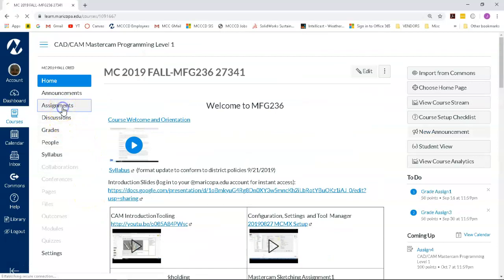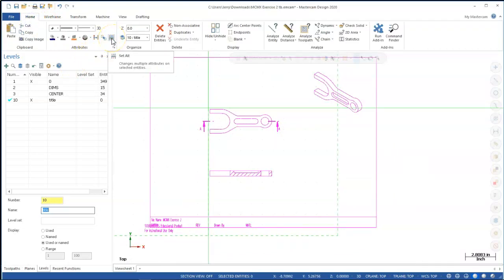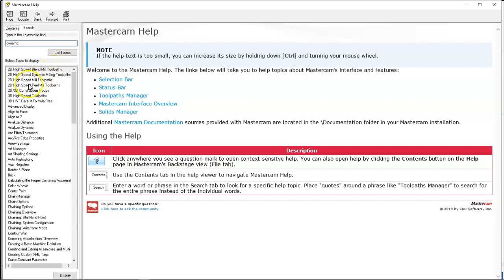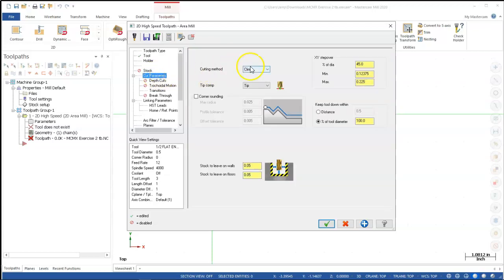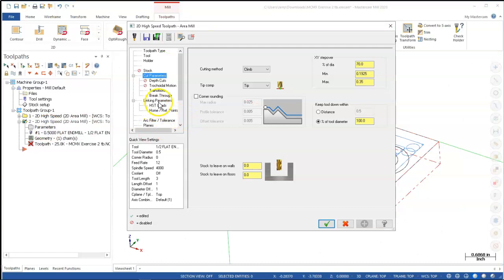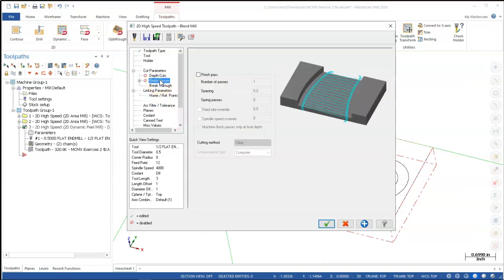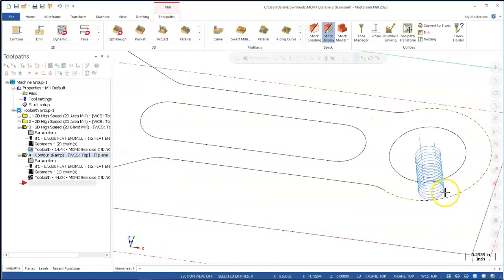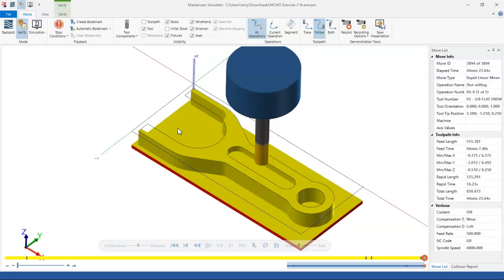20191001 Assign 4 High Speed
High Speed operations